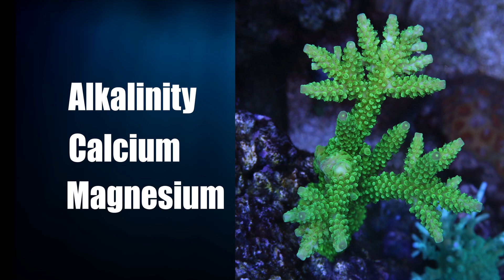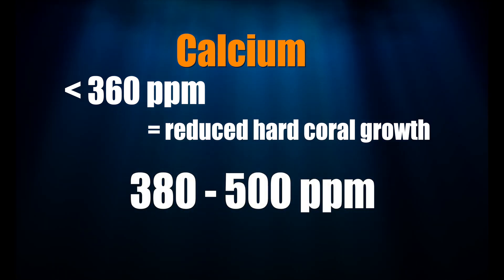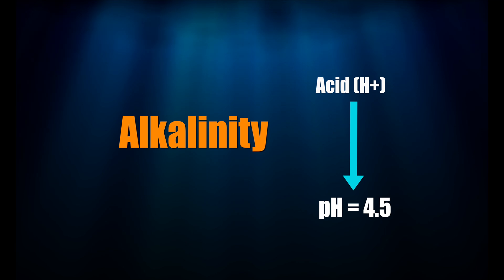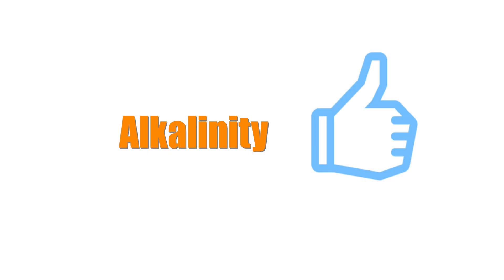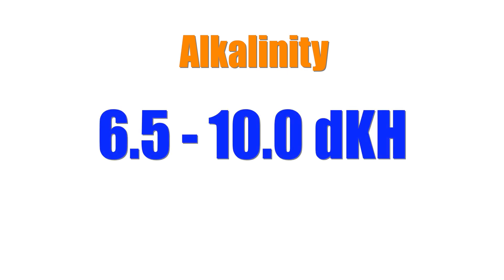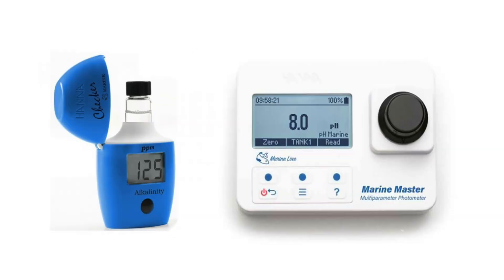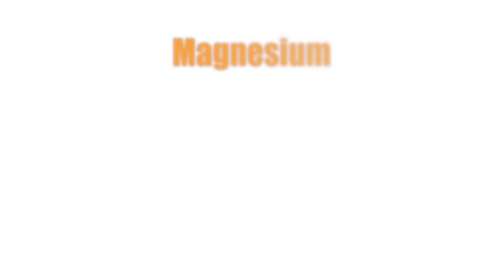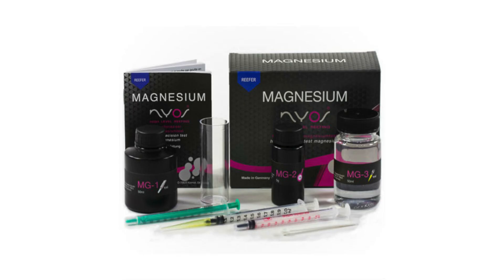TESTING Reef Tank Parameters (CA, ALK, MG) - Saltwater 700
In this episode of the Saltwater 700 series, we dive into why reefers should be monitoring more than just nitrates, phosphates, and salinity. We'll break down why corals use Alkalinity, Calcium, and Magnesium as building blocks for growth, and will break down how each of these parameters can help/hurt your coral growth. We'll also share why keeping an ongoing log of your parameter testing is beneficial in the long run.